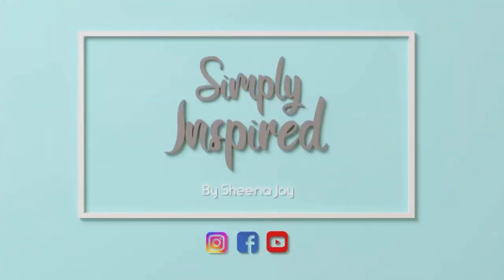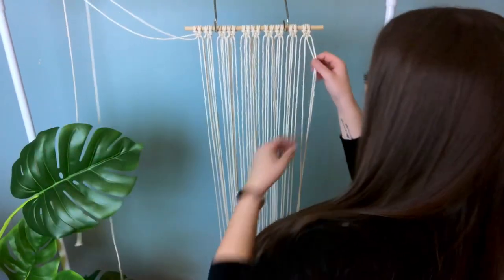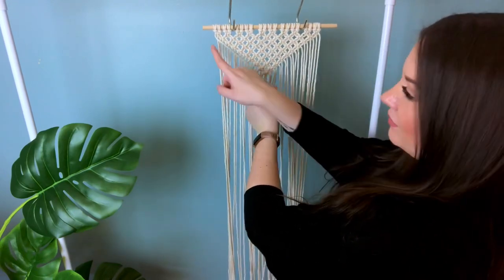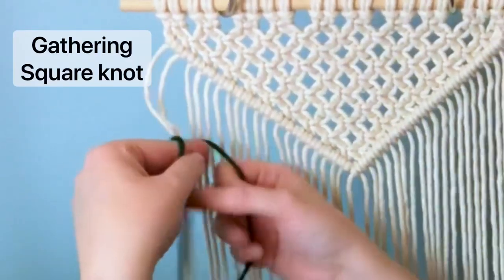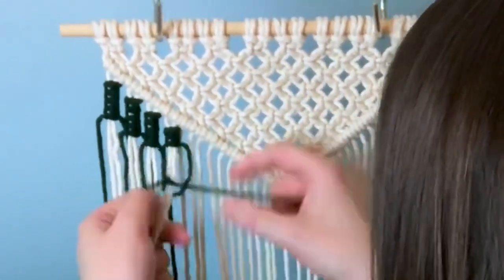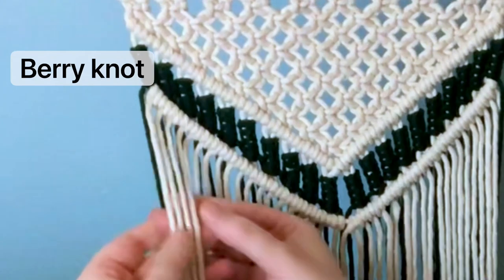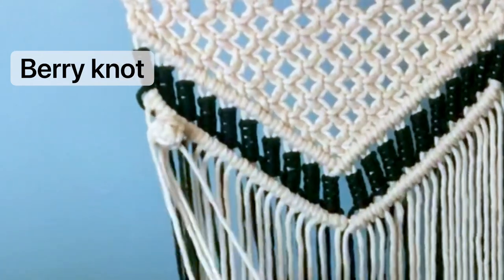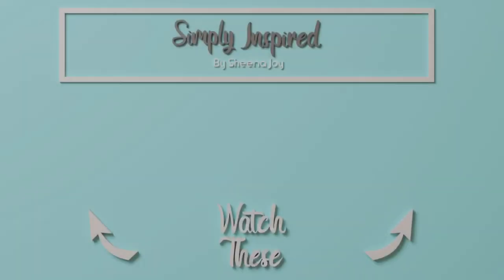Beginners DIY Macrame Wall Hanging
This beginners macrame DIY project is super simple provided that you are familiar with your basic knots.

This project only uses: larks head, square knot, double half hitch, and berry knots. Perfect for a beginner, it’s not too complex.

Also I’m absolutely loving mixing my mediums right now. The yarn really gives it something extra. I hope you can tell I’m using green yarn...?